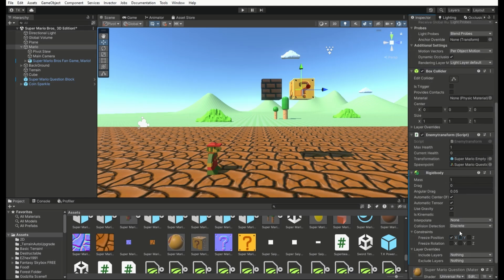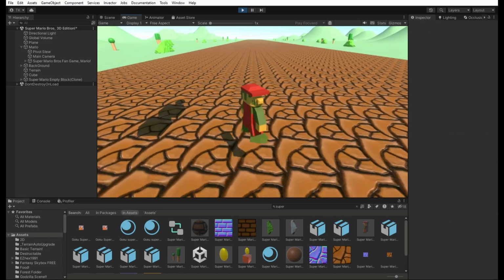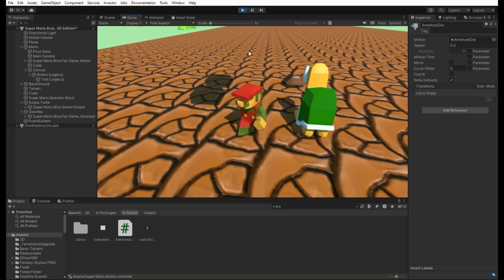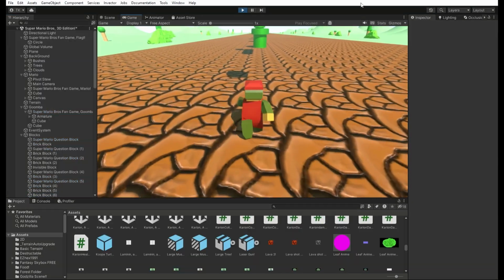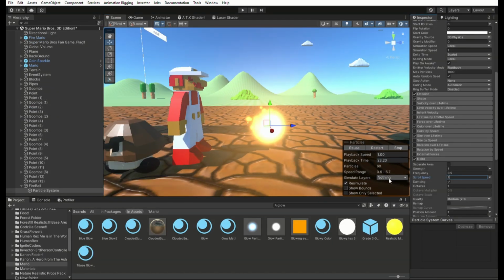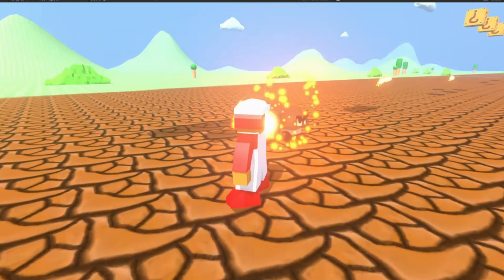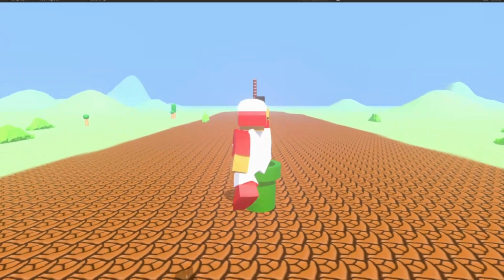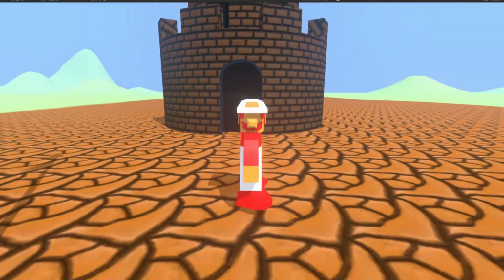I Remade Super Mario Bros, But In 3D! Unity Game Dev - Abba's Hand.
I remade Super Mario Bros in Unity and in 3D! Enjoy!